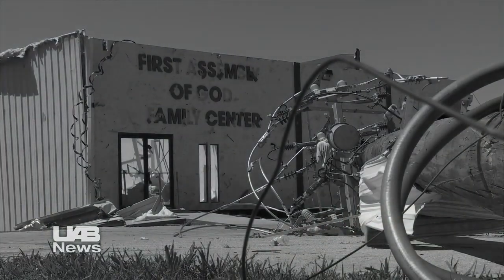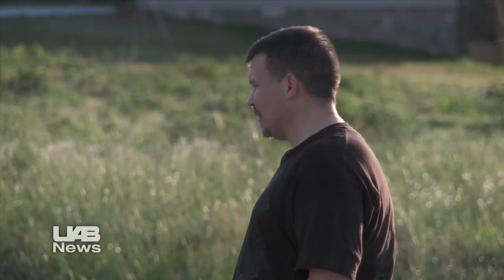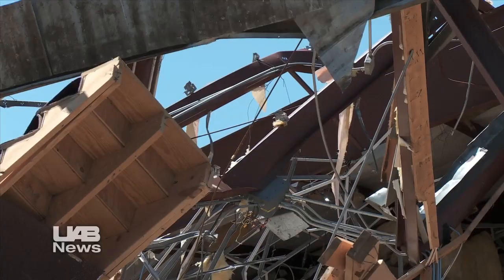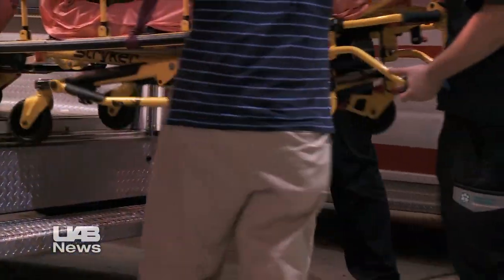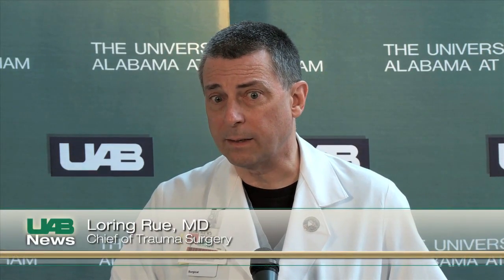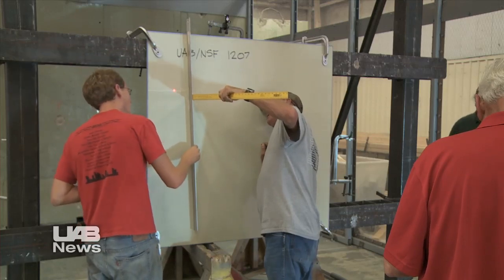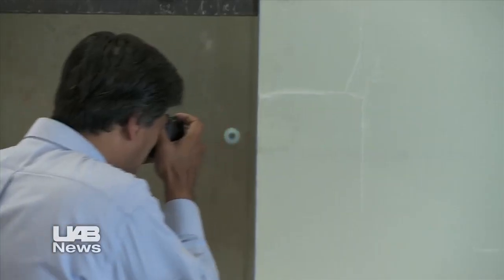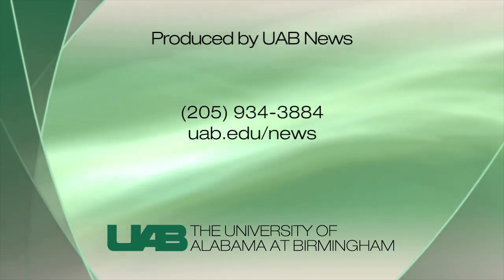Researchers successfully test advanced tornado and hurricane shelter panels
Panels for a new high-tech shelter created at the University of Alabama at Birmingham have passed the National Storm Shelter Association's tornado threat test.
In the NSSA test, 15-pound two-by-fours fired from a pressure cannon were unable to penetrate the panels, made of recycled materials, in a dozen attempts. The wooden missiles hit the panels at 100 mph, the speed at which projectiles typically exit a tornado funnel spinning at more than 200 mph. Such a storm would rate EF5 on the Enhanced Fujita scale and be capable of leveling well-built homes.